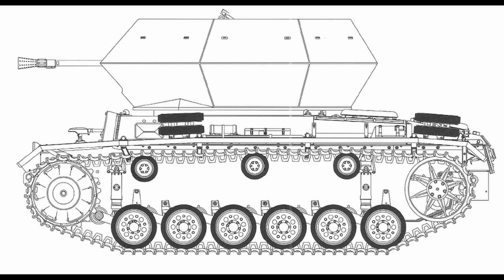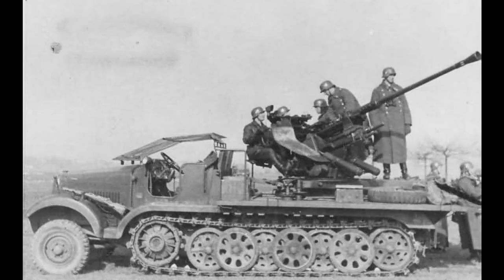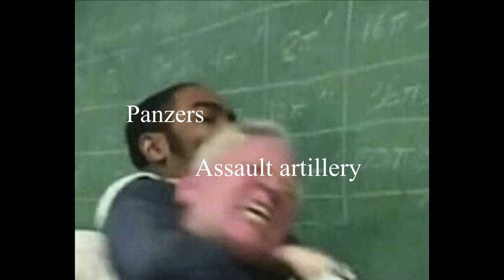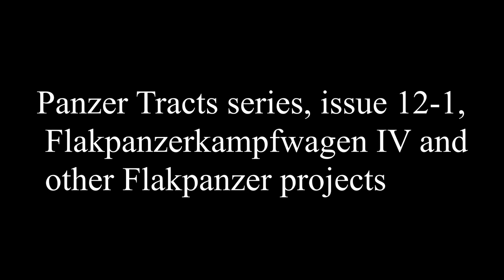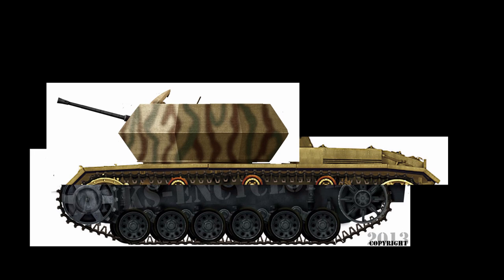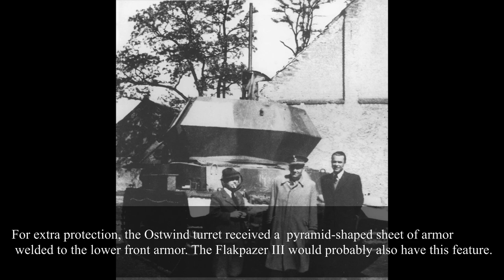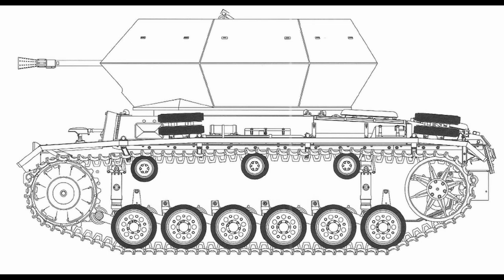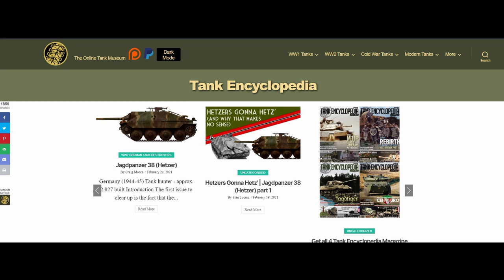The Flakpanzer You Never Knew About | Flakpanzer III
The German ground forces were hard pressed by the Allied ground attack aircraft during the second half of World War II. The Panzer and Sturmartillerie units were hit especially hard by these attacks. Towards the end of the war, the Panzer branch of the Army came up with a temporary solution in the form of the Flakpanzer series based on the Panzer IV. The Sturmartillerie (Eng. assault artillery) units, equipped with the StuG III, based on the Panzer III, also asked for Flakpanzers (Eng. anti-aircraft tanks) for their own protection. As they were unable to acquire these vehicles, a possible solution was to simply develop and build a Flakpanzer based on the Panzer III chassis. While small numbers were built, they were simply too late to have any real effect on the war’s outcome. Sadly, beside a few drawings, there are no known surviving photographs of this vehicle.

Sources:
D. Terlisten (1999). Nuts and Bolts Vol.13 Flakpanzer, Wirbelwind and Ostwind.
D. Doyle (2005). German military Vehicles, Krause Publications.
T.L. Jentz and H.L. Doyle (2010) Panzer Tracts No.12-1 Flakpanzerkampfwagen IV and other flakpanzer projects.
T.L. Jentz and H.L. Doyle (2009) Panzer Tracts No.3-3 Panzerkampfwagen III Ausf. J, L, M und N.
P. Chamberlain and H. Doyle (1978) Encyclopedia of German Tanks of World War Two – Revised Edition, Arms and Armor press.
Walter J. Spielberger (1982).Gepart the History of German Anti-Aircraft tanks, Bernard and Graefe.

An article by Marko Pantelic
Narrated by Stan Lucian
Edited by Pavel Alexe